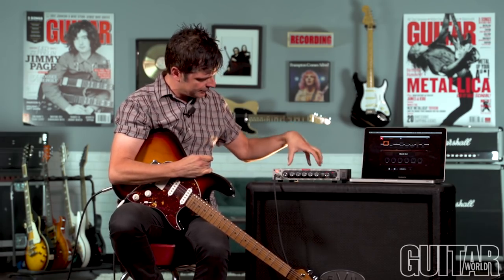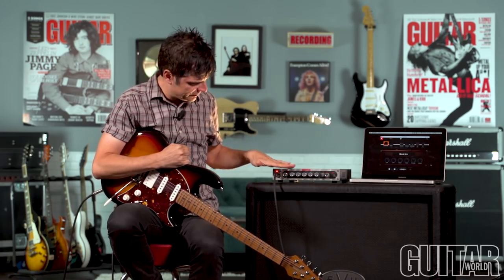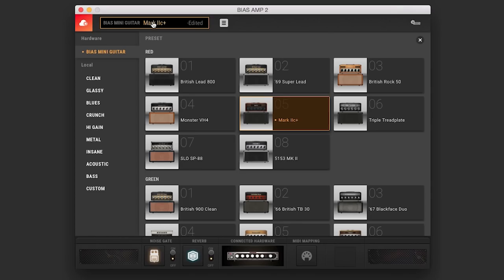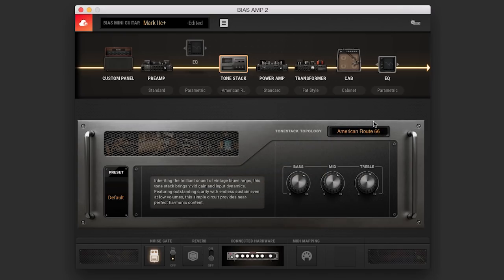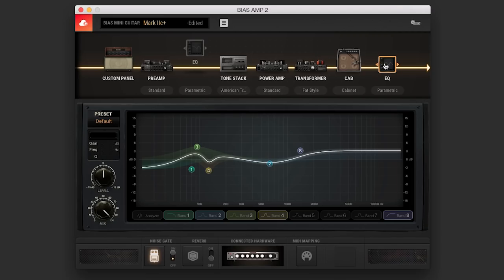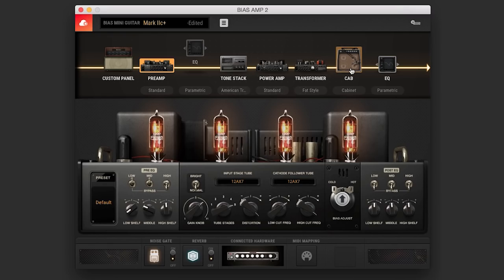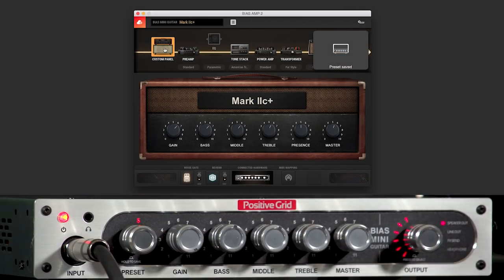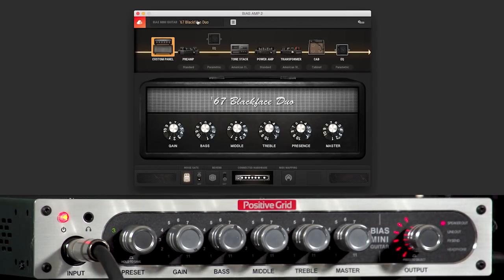BIAS Mini Guitar Demo with BIAS Amp 2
Guitar World tech editor Paul Riario walks through the features of BIAS Mini Guitar and BIAS Amp 2 software from Positive Grid.